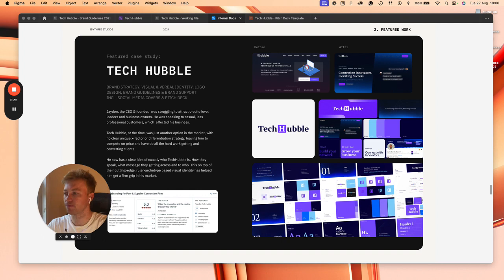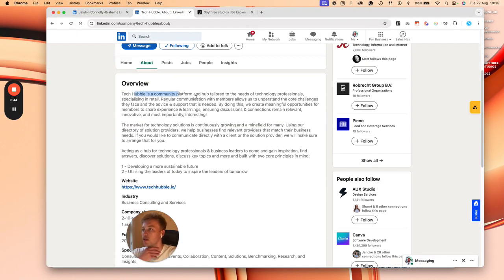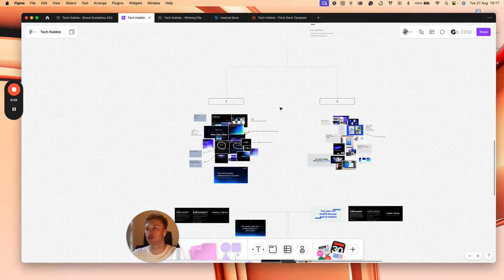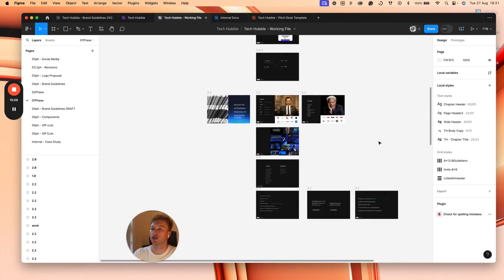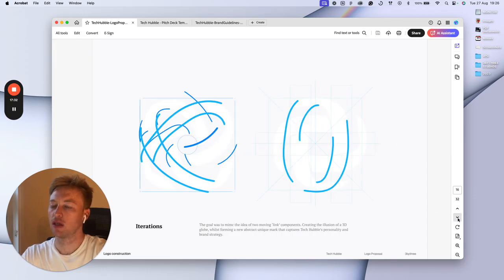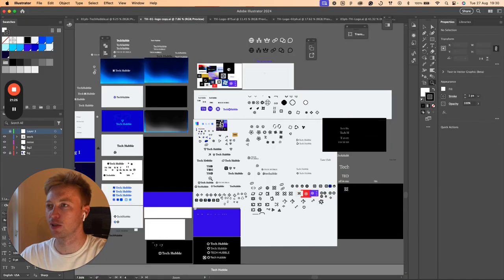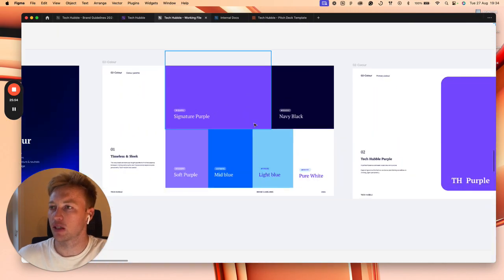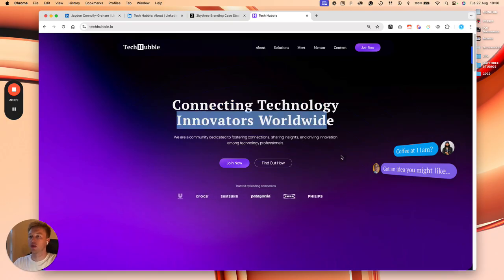I Spent 2 Months on THIS Rebrand and Here's What I Learned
Think your business could do a 2.0? Have a look over our site and book some time to chat with us.

Would love to hear your ideas. Happy to share free audit & discovery with you.

Follow me on X & LinkedIn

3bythree studios is a 1-man branding agency for early-stage & growth stage b2b B2B SaaS & tech companies. Brand agency based in London. Behind-the-scenes full design and creative strategy. Full live agency branding audit review live behind the scenes.